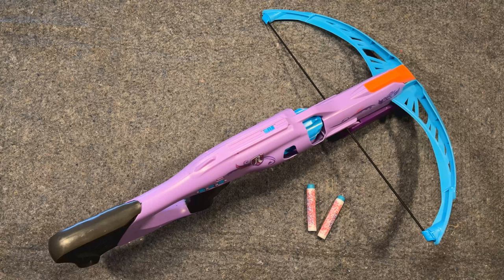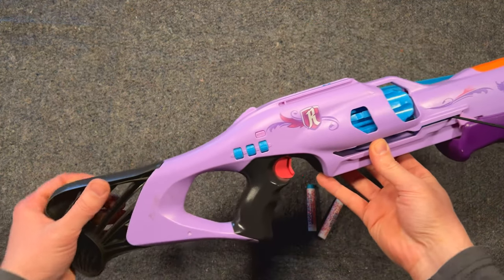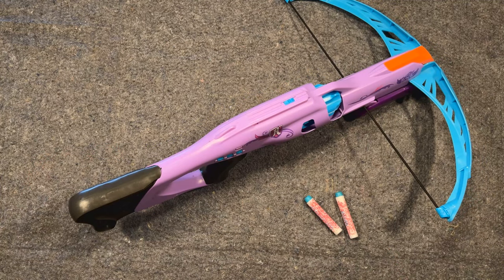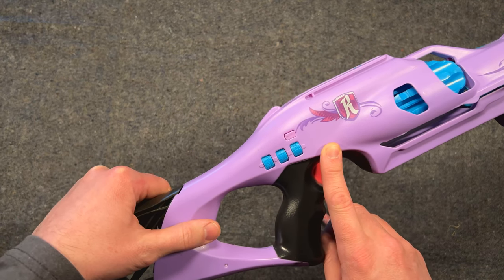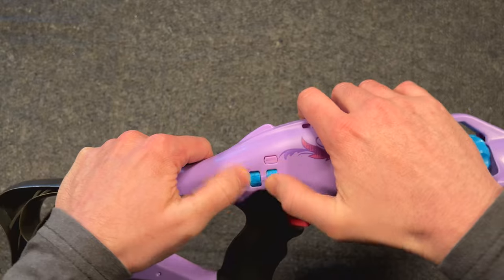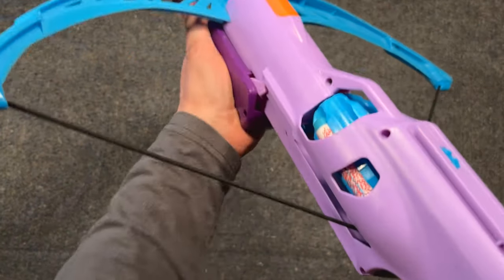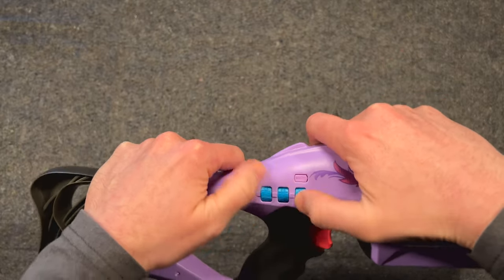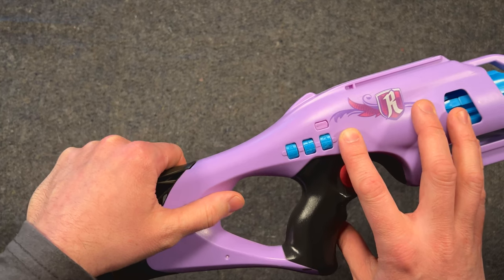[2499] The WORST Trigger Lock Ever?? - Nerf Rebelle Codebreaker Crossbow (2015)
💢In case you're not sure what's going on here, check out Lockpicking Lawyer here on YouTube - please note that his April Fools Day videos are not work or kid safe.